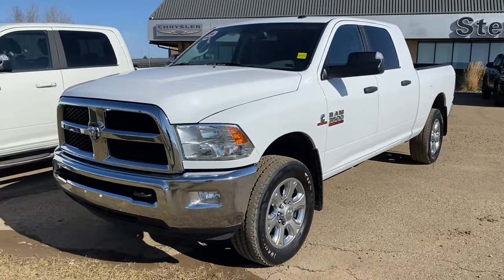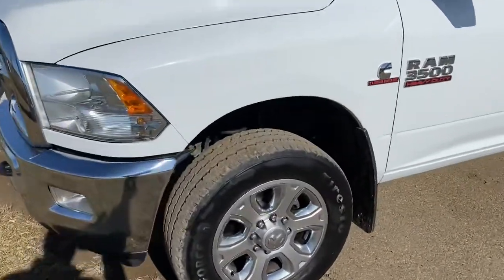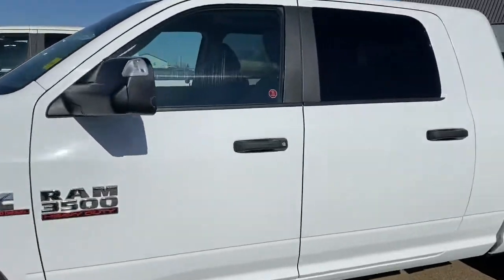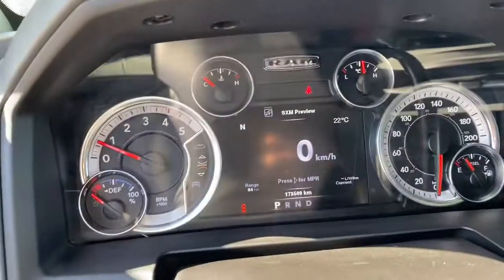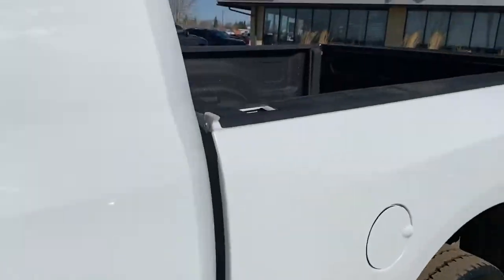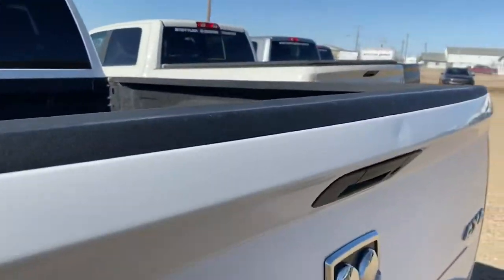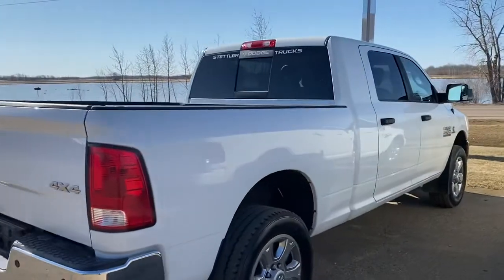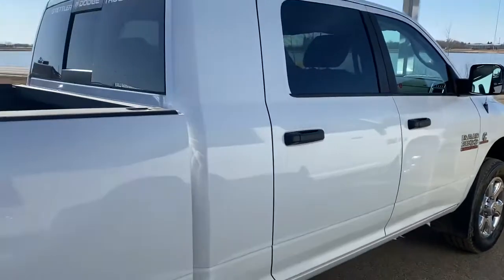Walk around for Bob